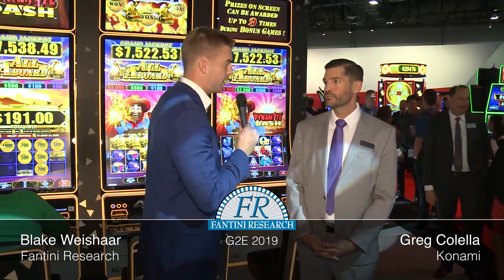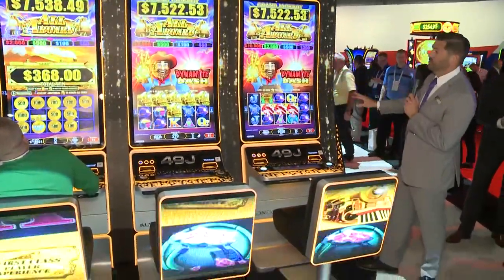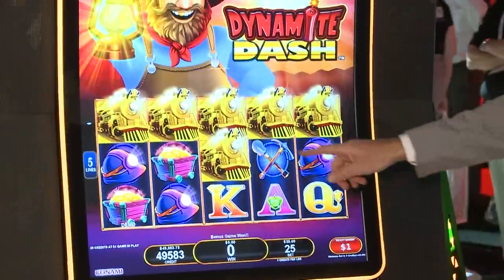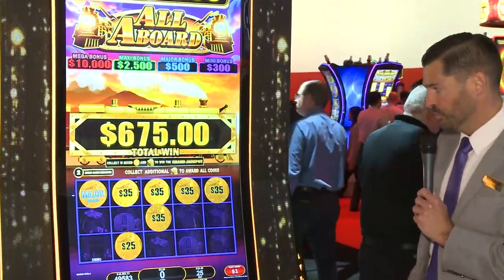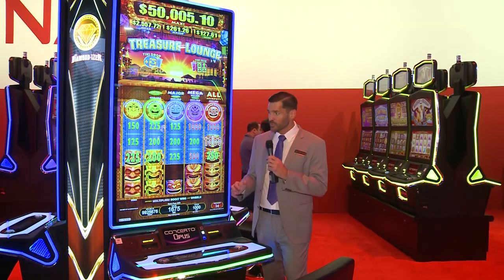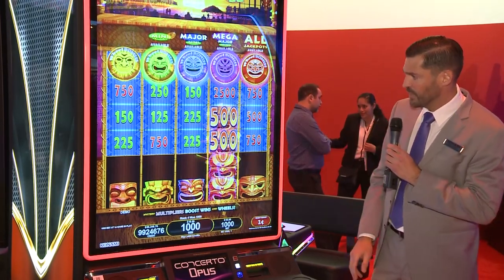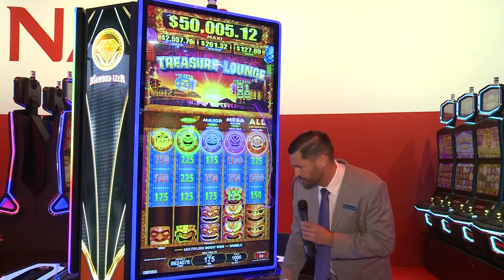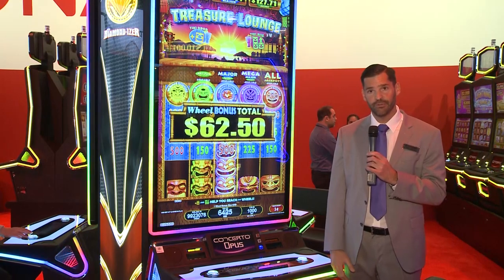Konami (Greg Colella) G2E 2019 Fantini Research